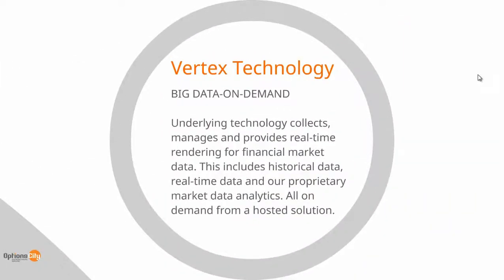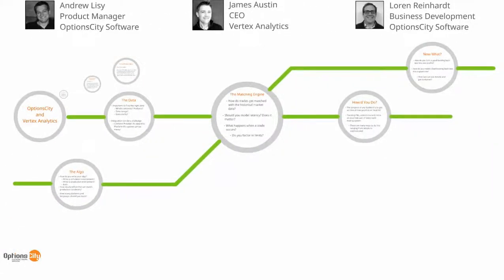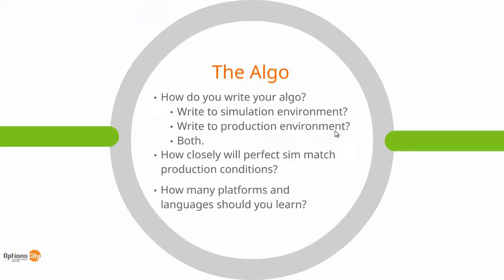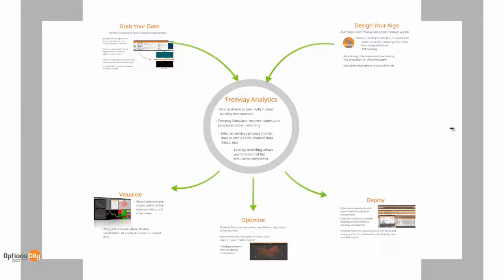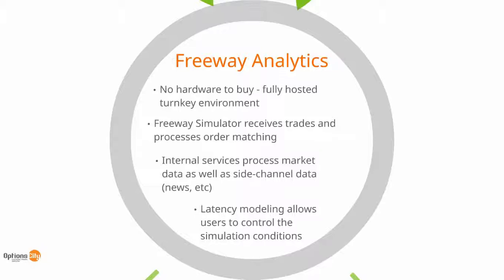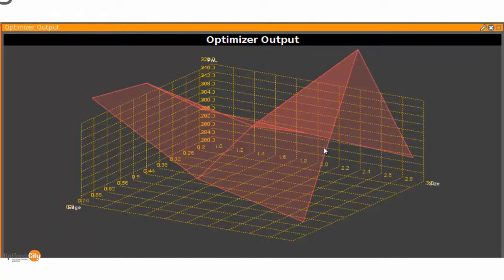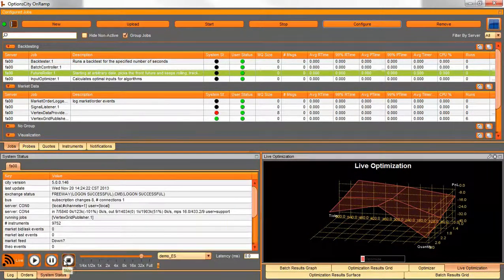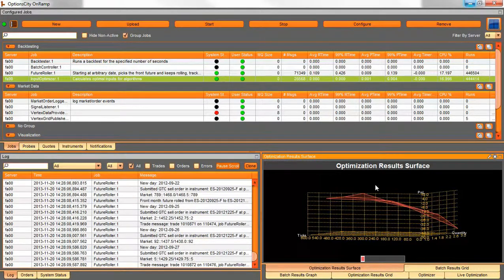The Dynamics of Building and Back-Testing Strategies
OptionsCity and Vertex Analytics host this webinar and discuss how to successfully back-test models while leveraging historical data using OptionsCity's recently launched product, Freeway Analytics. In this educational and interactive presentation we demonstrate how to quickly build and dynamically view strategies in preparing a model for deployment.

This session also explores:

Leveraging an abundance of historical tick and bar data from Vertex
Demo using Freeway Analytics built-in exchange simulator
Starting and revving the Visualization Engine
Benefits of a hosted solution, open architecture
Q&A, and more
An overview of Vertex Analytics' services and OptionsCity's multi-asset automated trading software is provided.